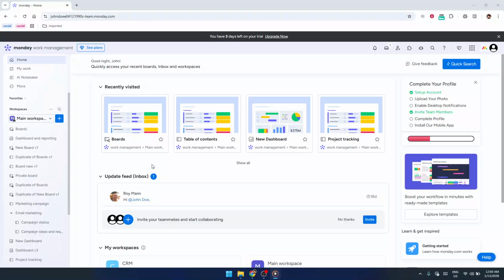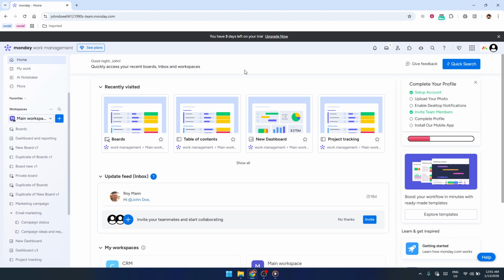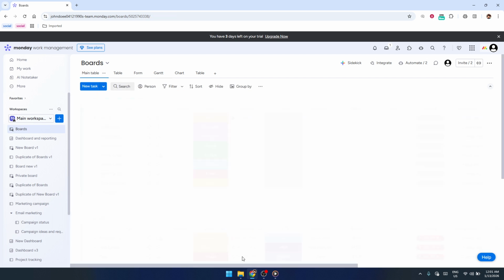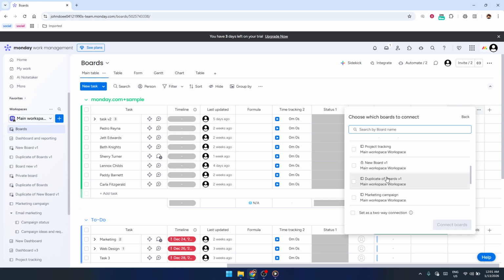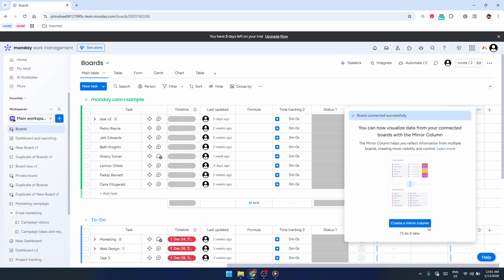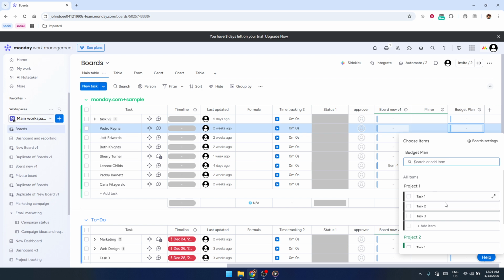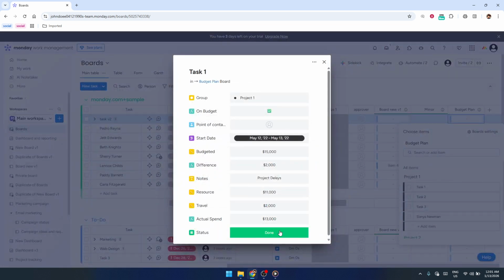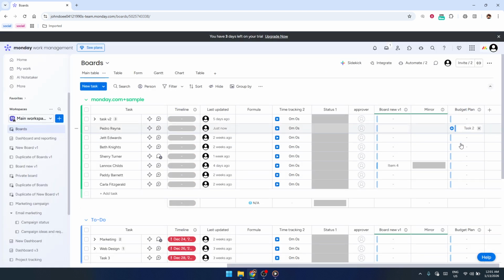How To Connect Boards In Monday.com [2026 Guide]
In today's video we cover: monday.com tutorial, connect boards, monday.com tips, project management, monday.com guide, workflow automation, productivity tools, monday.com features, team collaboration, board integration, monday.com setup, online workflow, task management, connect projects, business organization, productivity software, monday.com tricks, task tracking, collaboration tools

-Google Drive
-Google Meets
-Google Sheets
-Google Chrome
-Google Forms
-Google Gmail